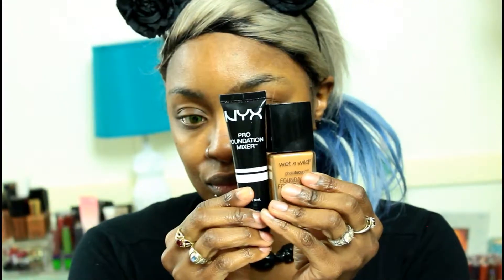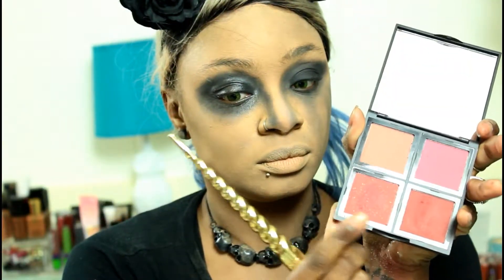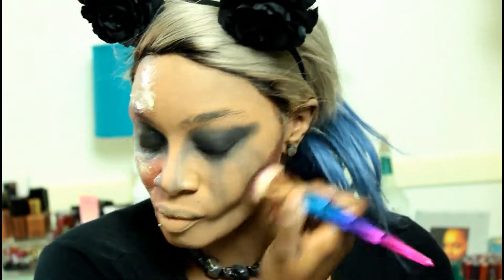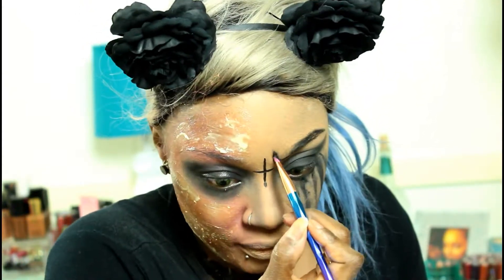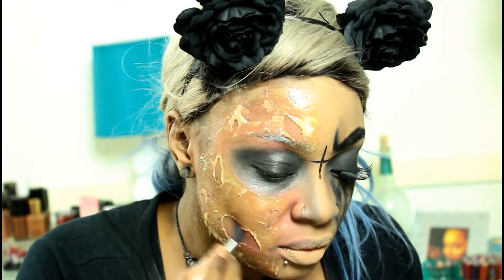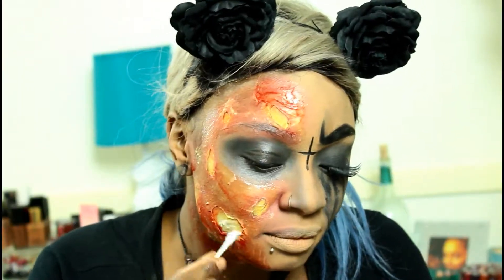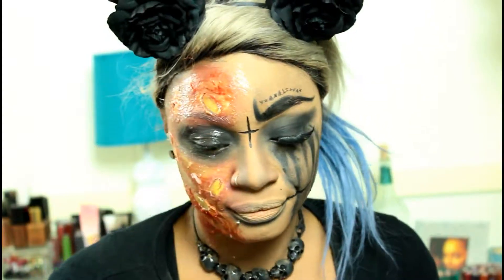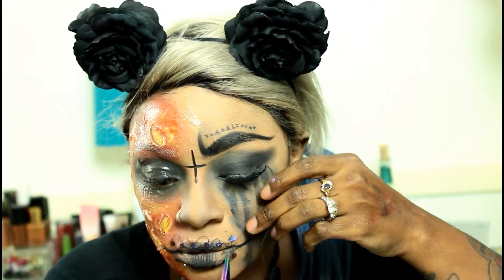HAPPY HALLOWEEN: Tourtured Witch (Shena's 13 looks of halloween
Hey friends! It's sheshee shena here and I'm am very excited for another year here with all of you. Let's make this year amazing!

*IMPORTANT INFORMATION:

*MUSICALLY: @shesheeshena

*Sign up for morohe brushes kiss me liquid lipstick club here and start receiving your matte lippes each month!

* Sign up for the morphs brushes live glam here and start receiving your brushes each month!

Musically: @shesheeshena

*Camera I film with: Canon Rebel T5

*Editing Software: Wondershare Filmora

*Voice over mic: Blue Snowball

*Lighting: Neewer Ring light

*Soft Box Lights